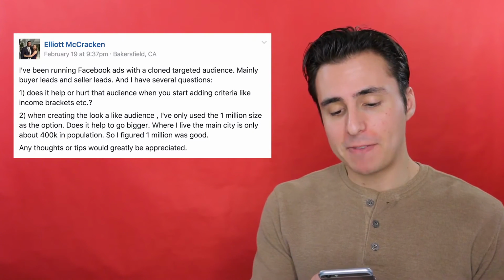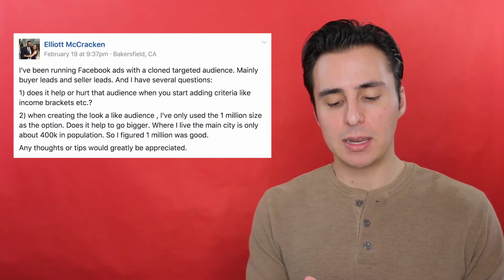Are My Real Estate Facebook Ads Too Targeted?? 🤔